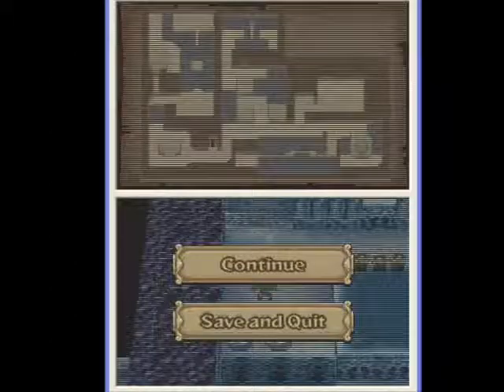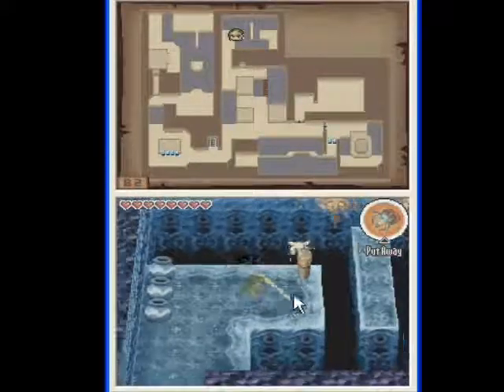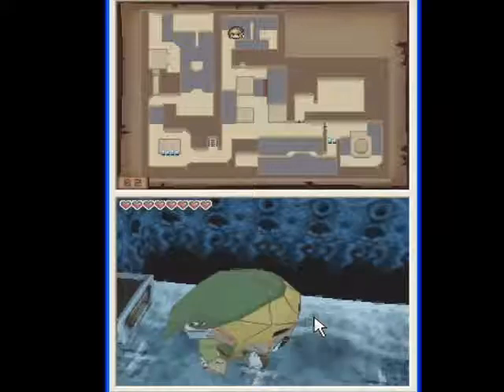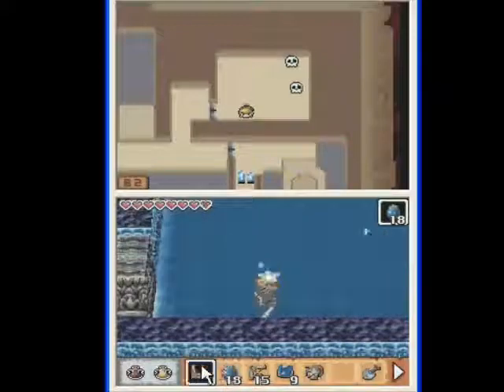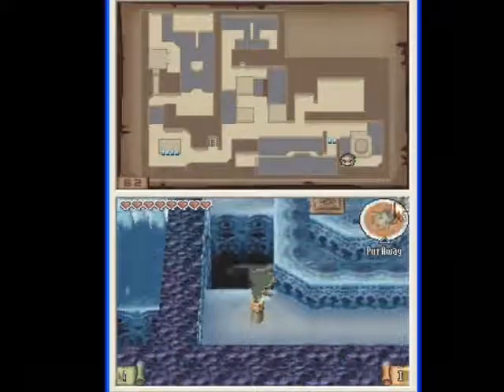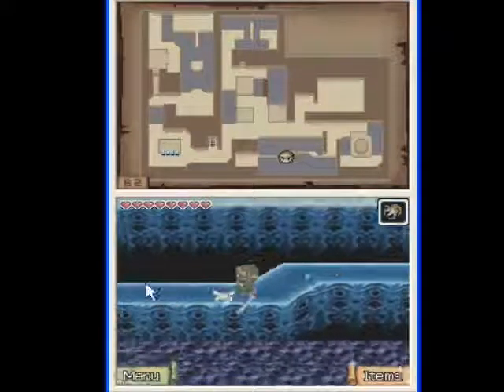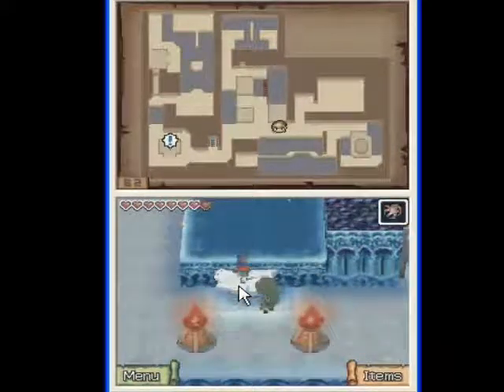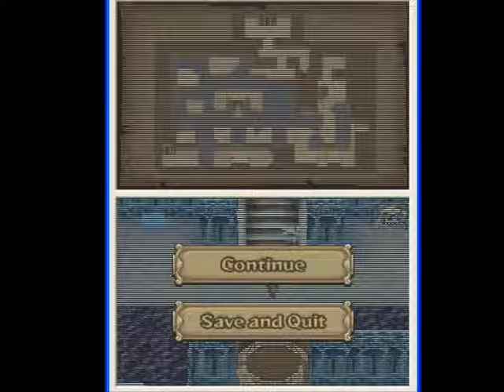Let's Play The Legend of Zelda: Phantom Hourglass [83]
Today we finally get the boss key, and prepare to face the temple boss.

If you'd like to have some input on what game I do next, see my video on the topic